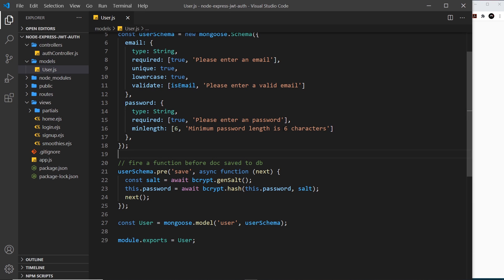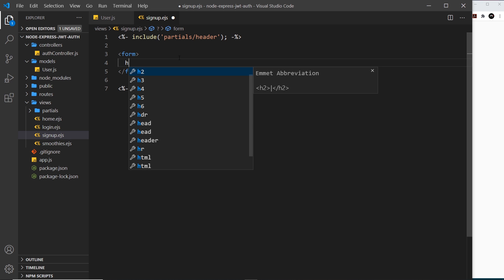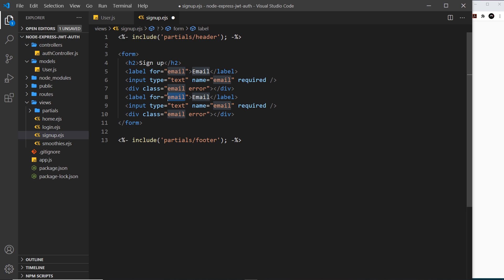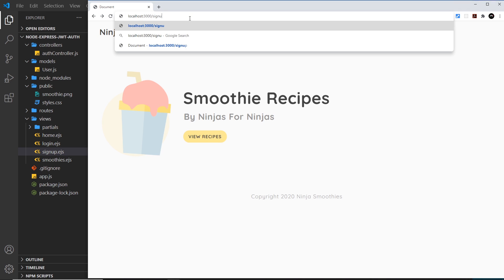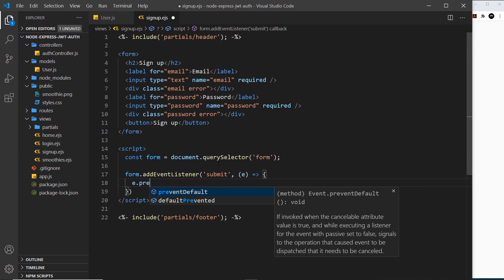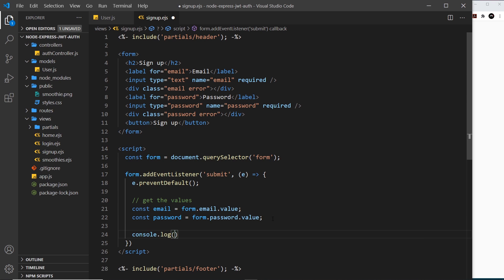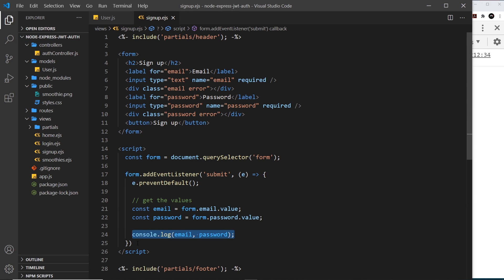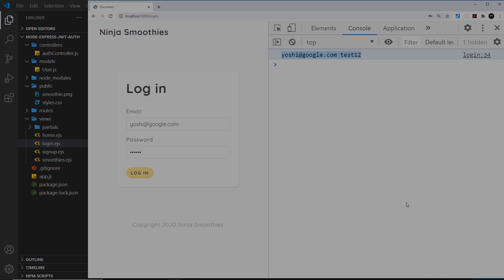Node Auth Tutorial (JWT) #8 - Auth Views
Hey gang, in this Node athentication tutorial we'll get started on the auth vews so we can start to send requests to signup from the front-end of the website.